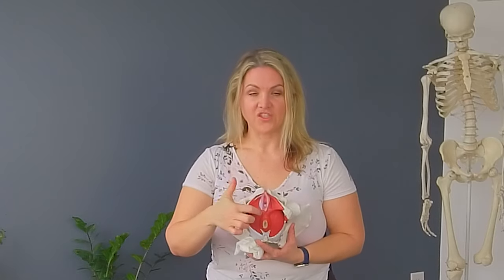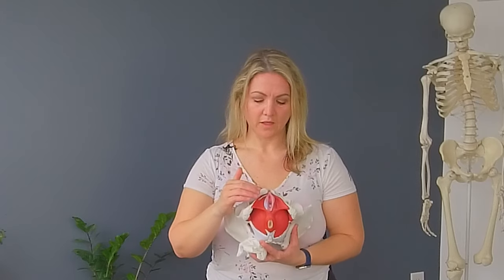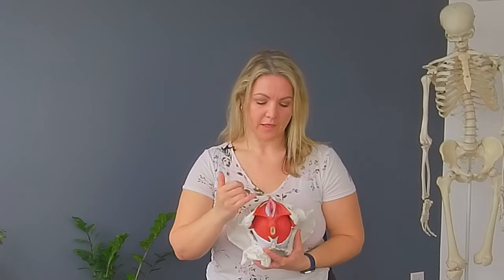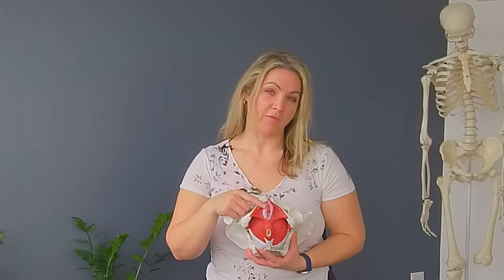It's Not TMI: Wipe From From To Back...ALWAYS! Episode 21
Vulvar care and hygiene is not only about how we clean ourselves but how we wipe ourselves after going to the washroom. It is important to wipe front to back to keep bacteria from your bum from getting into your urethra and vagina. ALWAYS, ALWAYS, ALWAYS, wipe from FRONT to BACK (regardless of whether you have had a bowel movement or not).

Sometimes, due to injury or other mobility issues, it can be challenging reaching around back to wipe, but don't worry, we have you covered! Lisa Flanders, Physiotherapist walks you through how to wipe and some alternatives if you are mobility compromised.

Remember always Pat, Pat, from Front to Back!

To learn more about Lisa Flanders and her team at Bloom Integrative Health & Movement Centre, please